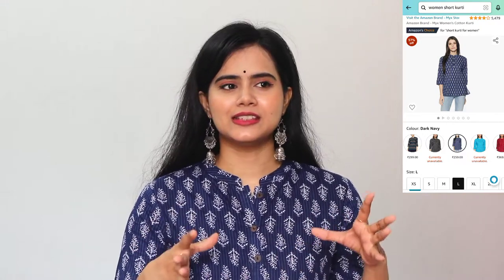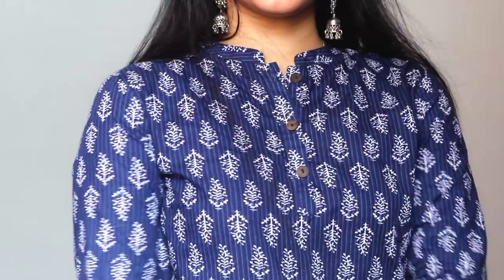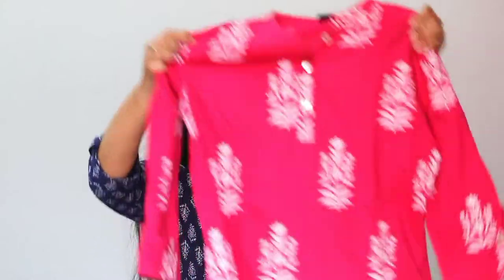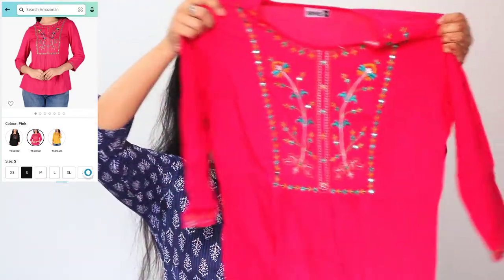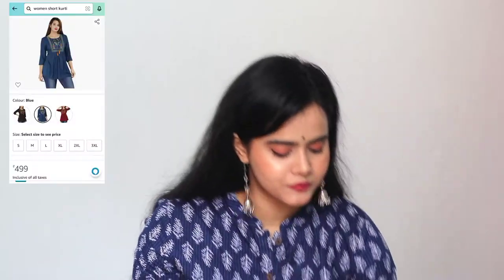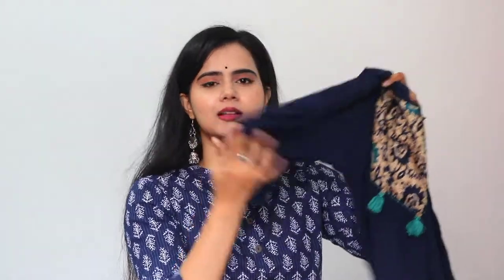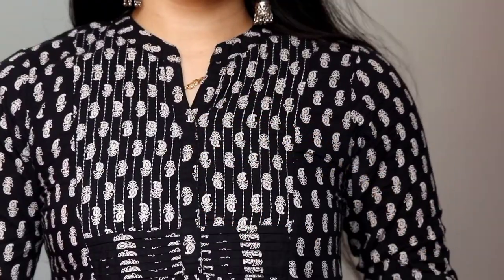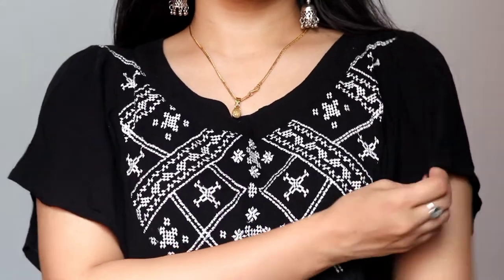Short Kurti Under Rs500 Haul From Amazon / Amazon Summer Sale Haul / Upto 70% OFF / MUST WATCH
Buying Links :